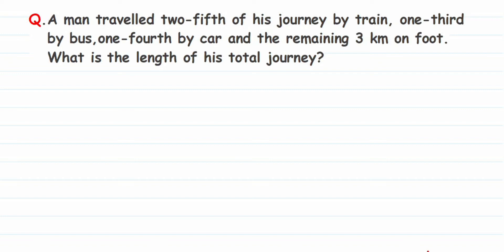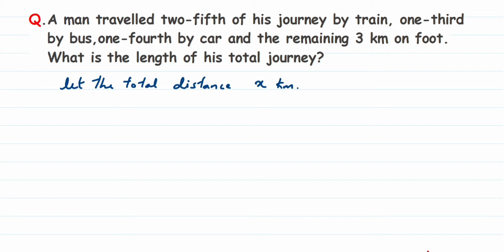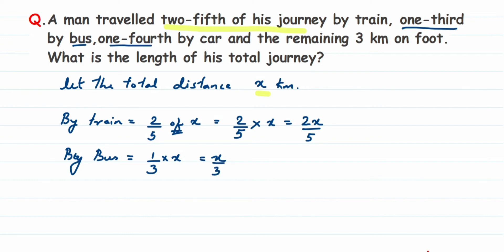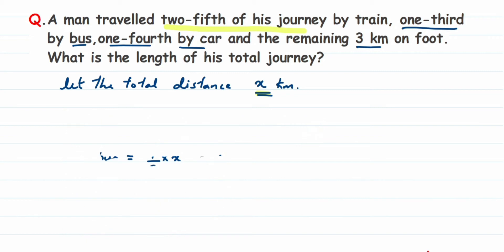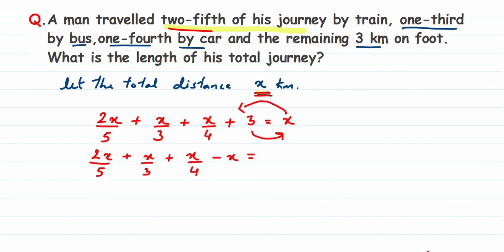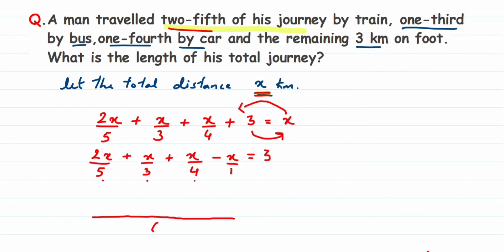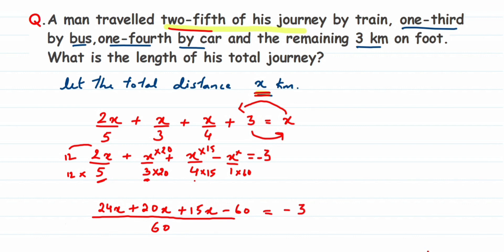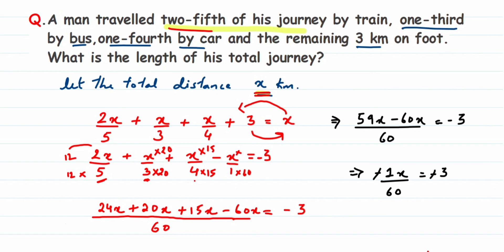A man travelled two fifth of his journey by train,one third by bus,one fourth by car and remaining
A man travelled two fifth of his journey by train,one third by bus,one fourth by car and remaining 3 km on foot. What is length of his total journey.